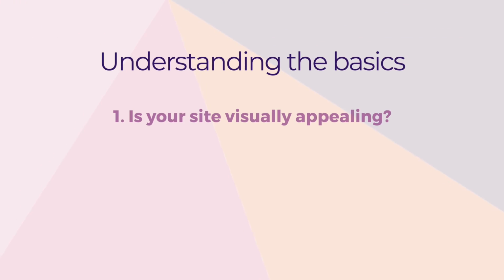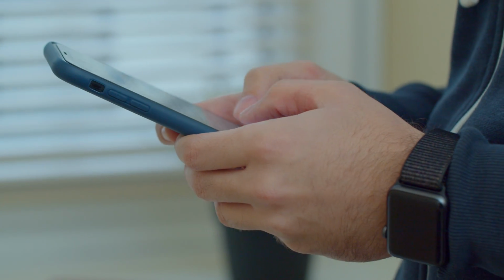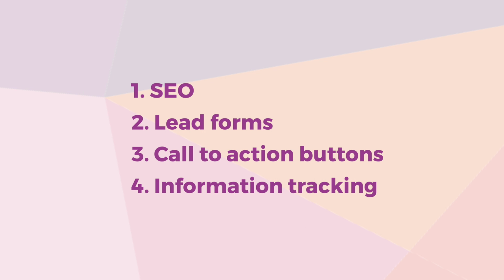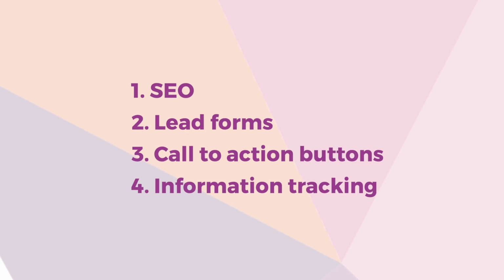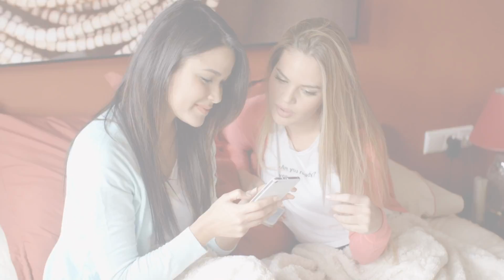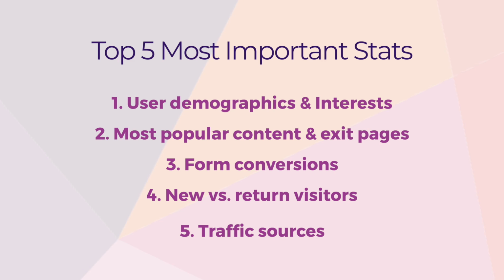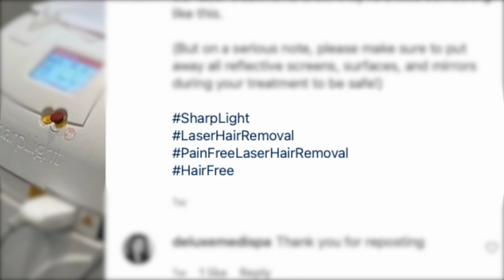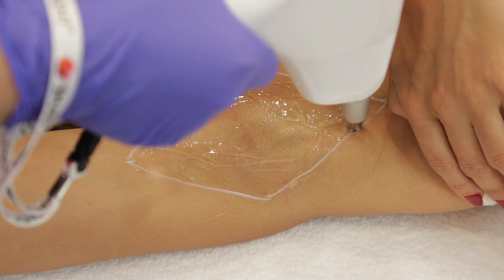SharpLight Technologies: Practice Made Perfect Episode 3